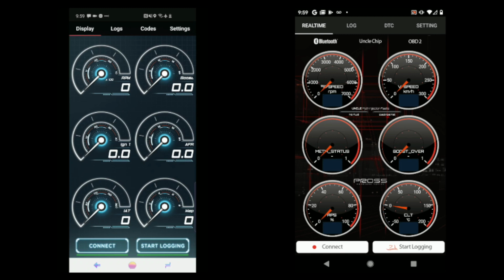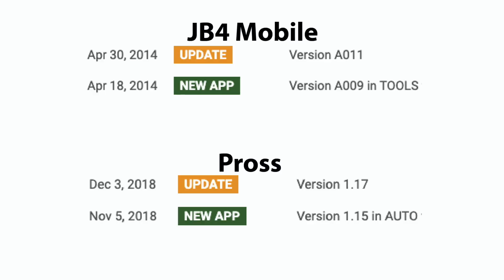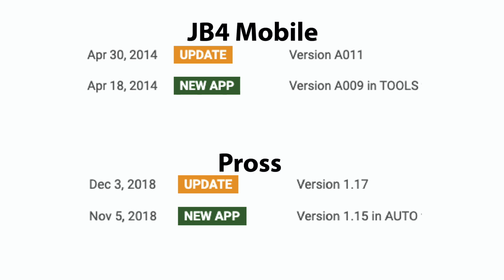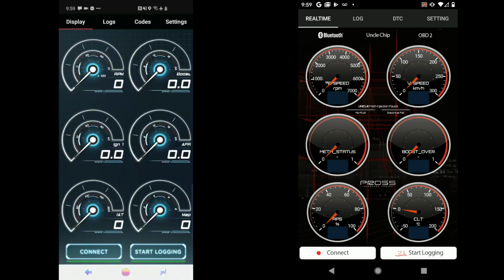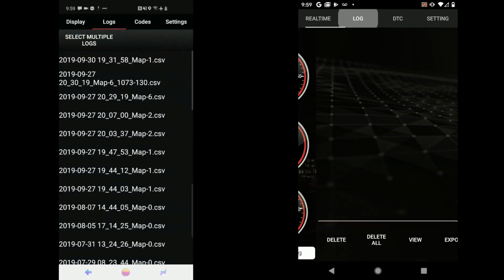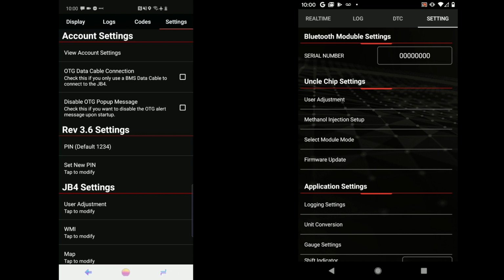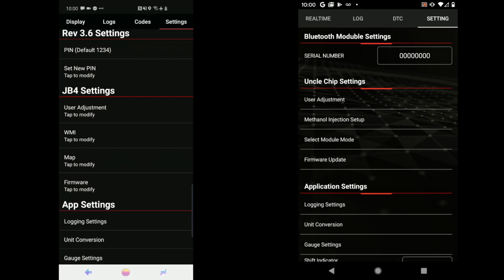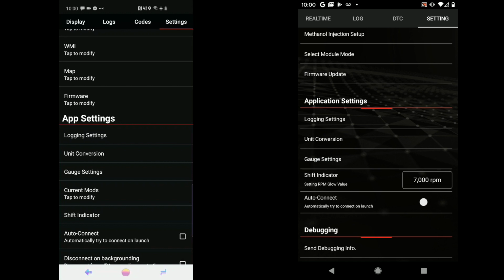Kia Stinger JB4 vs Lap3 ProV2 App Comparison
Unethical behavior of Pross Lap3 ProV2 plagiarizing JB4 documented